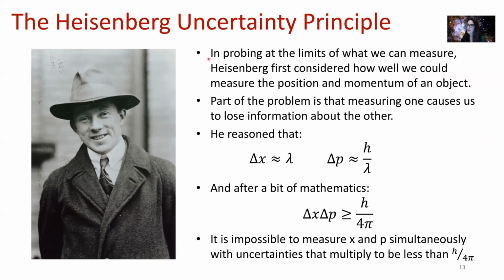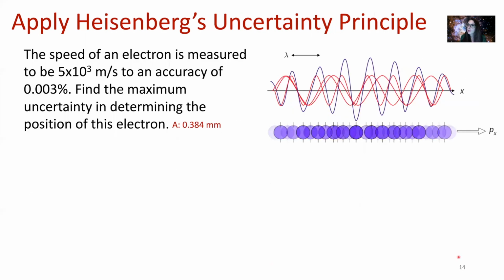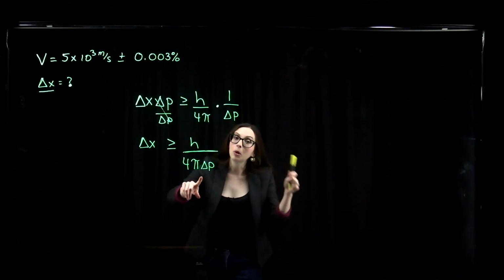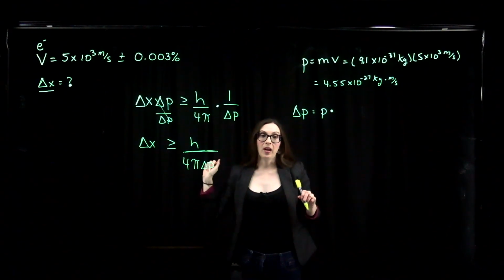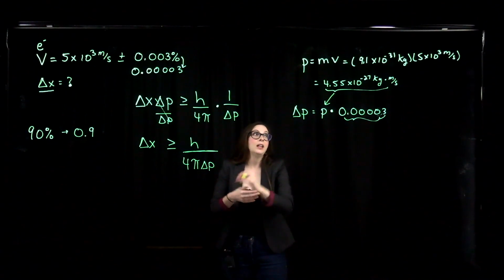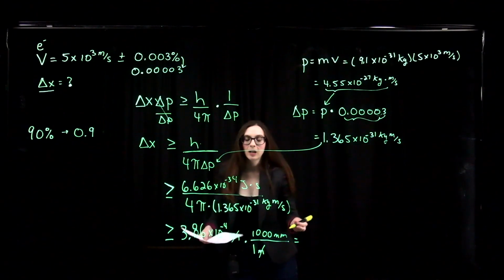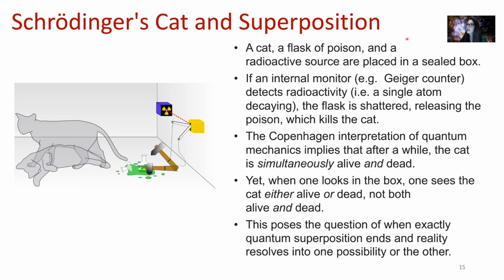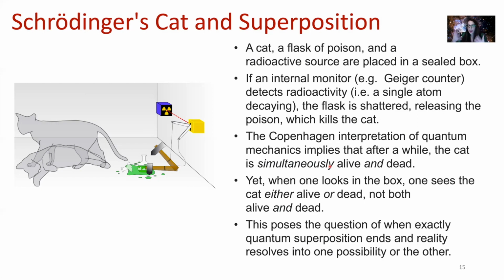Week 14 PHY 222 - Quantum Mechanics Part II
In this mini-lecture, we discuss Heisenberg's uncertainty principle and Schroedinger's Cat. This video is for Dr. Maria Weber's PHY 222 - Physics for the Life Sciences II course at Delta State University.